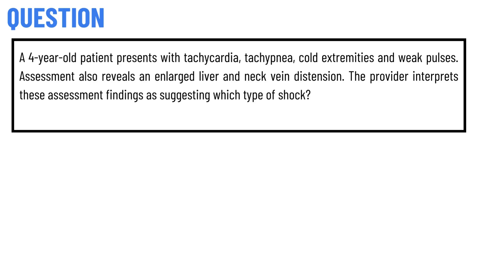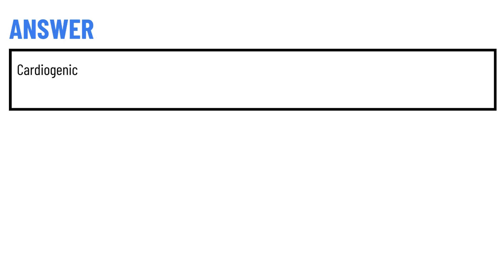A 4-year-old patient presents with tachycardia, tachypnea, cold extremities and weak pulses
A 4-year-old patient presents with tachycardia, tachypnea, cold extremities and weak pulses. Assessment also reveals an enlarged liver and neck vein distension. The provider interprets these assessment findings, as suggesting which type of shock?